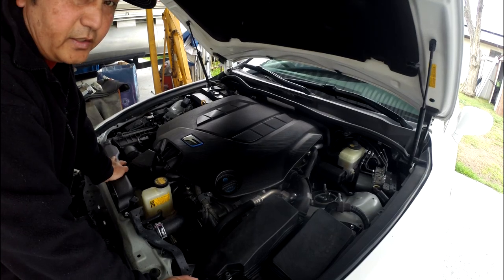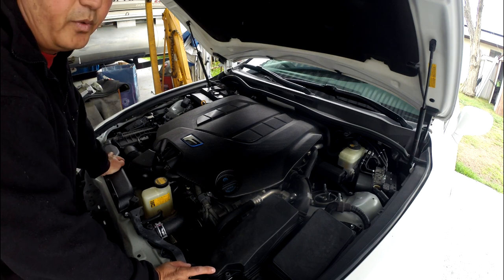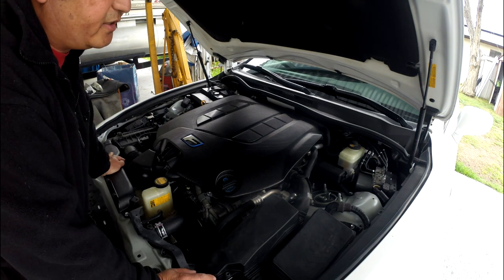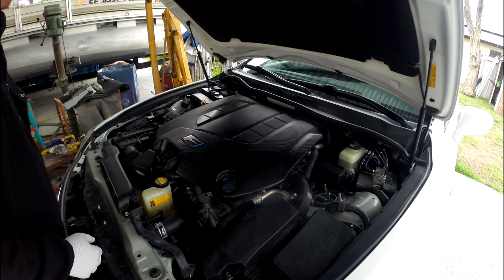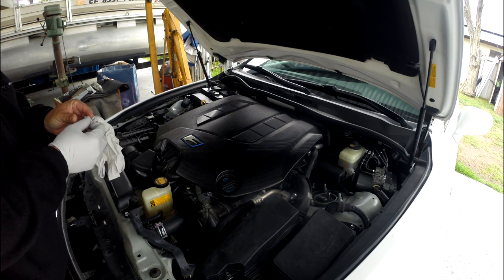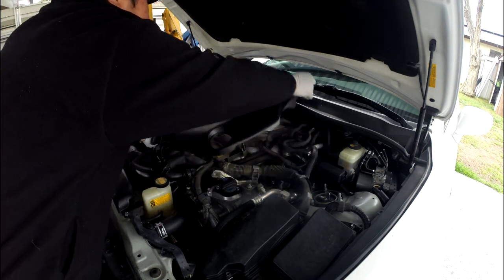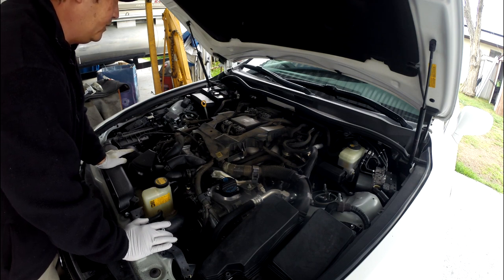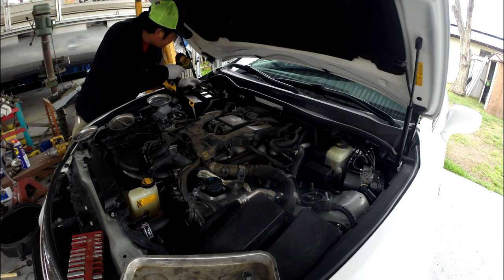2011 lexus IS F, valley plate leak repair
this repair is apply to all the 2ur-gse engine.
2007–2014 Lexus IS F (USE20)
2014–Present Lexus RC F (USC10)
2015–Present Lexus GS F (URL10)
2017–Present Lexus LC 500 (URZ100)